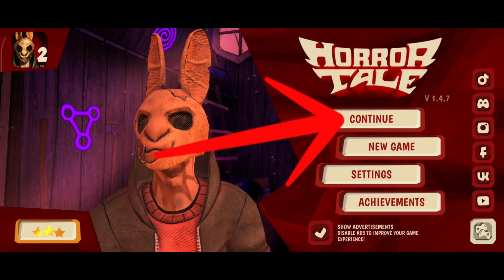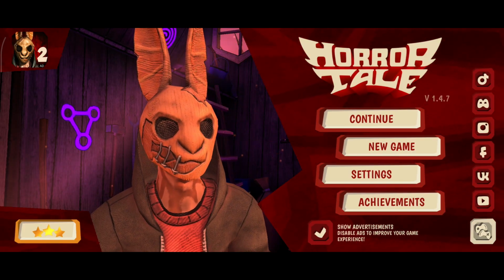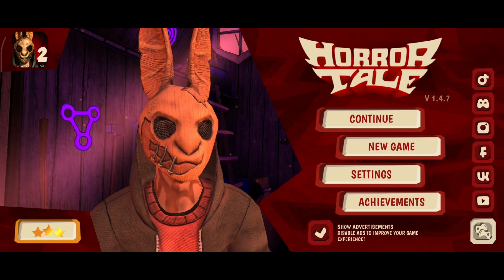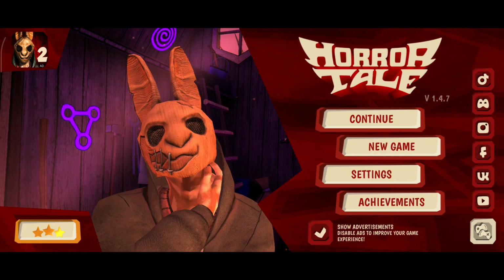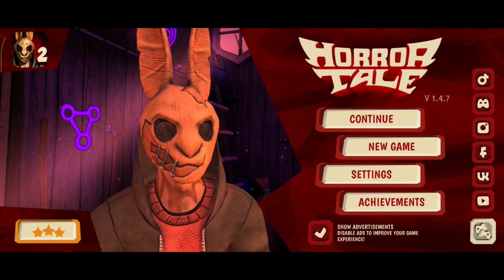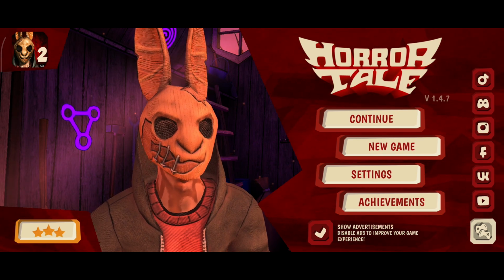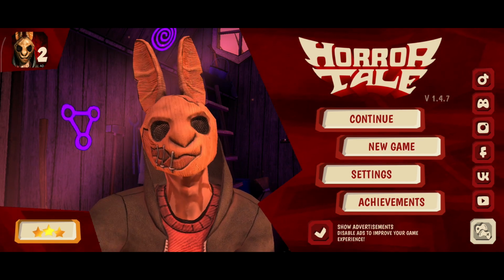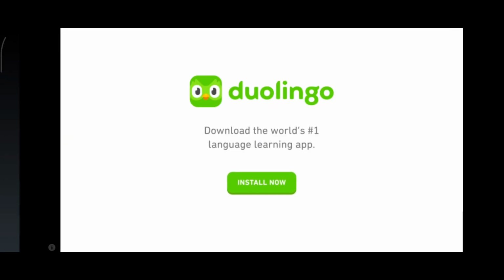How to Continue Game in Horror Tale 1 2025?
In this video, I will show you exactly how to continue your game in Horror Tale 1 without losing your progress. If you’ve stopped playing and want to resume where you left off, this step-by-step guide will help you load your saved game easily. Knowing how to continue your game is essential for enjoying the full Horror Tale 1 experience and progressing through the story without starting over. I will walk you through the Horror Tale 1 continue game option, how to access your saved files, and what to do if your progress isn’t showing. Whether you're playing Horror Tale 1 on mobile or PC, this video will cover all the necessary steps to help you pick up your adventure right where you left off.